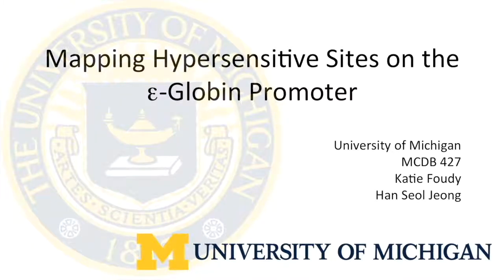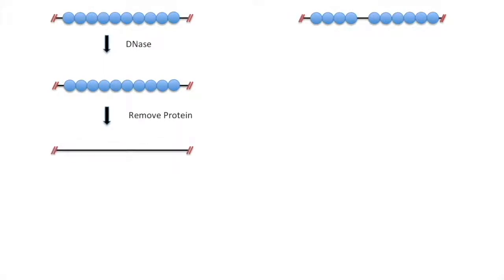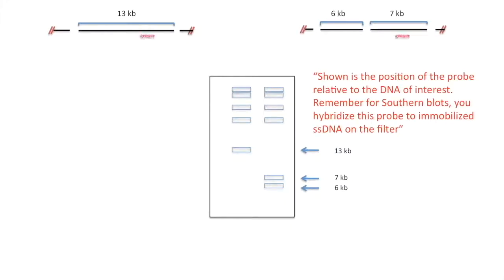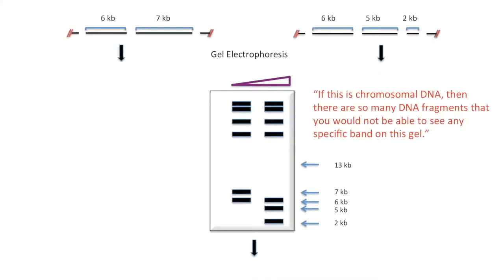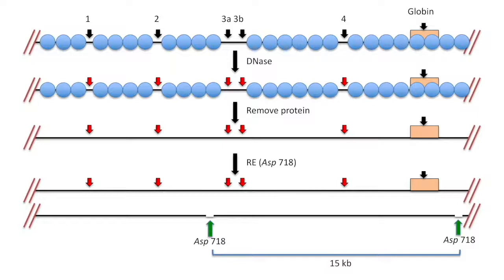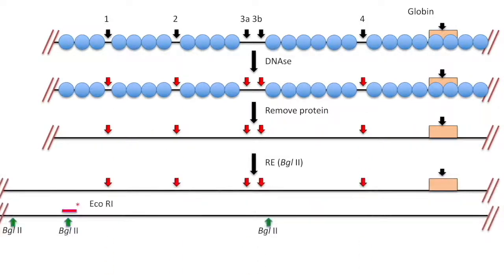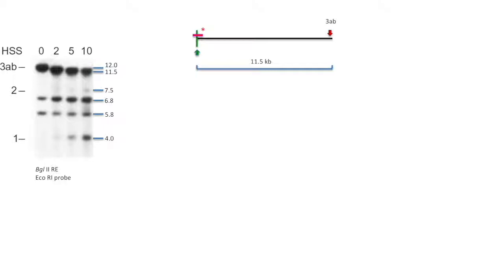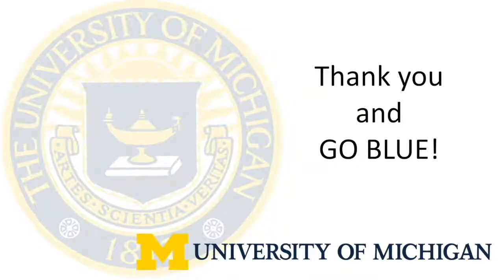Fig 13.19 13.20 Mapping DNase I hypersensitive sites on chromatin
This video describes the method used to detect nucleosome free regions in chromatin.  These DNase I hypersensitive sites are often in promoter regions. This video will walk you through the general method as well as a specific example of mapping the HSS in the human e-globin promoter.  These are figures 13.19 and 13.20 from Molecular Biology edition 5, by Robert Weaver and was made for MCDB 427, a molecular biology course at the University of Michigan.